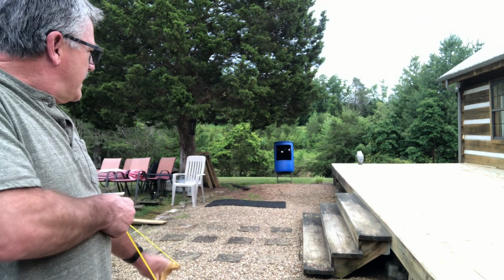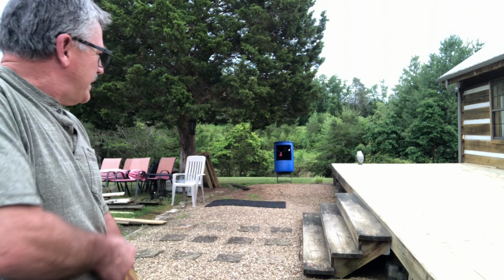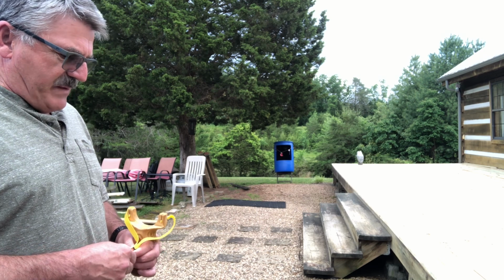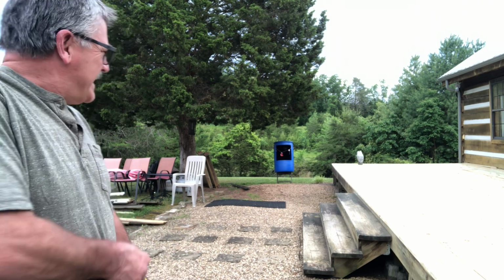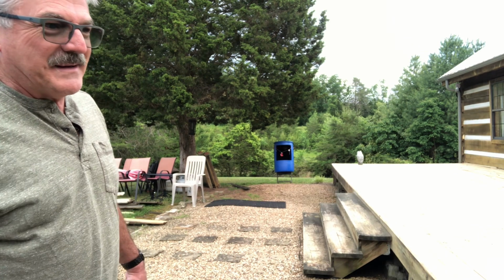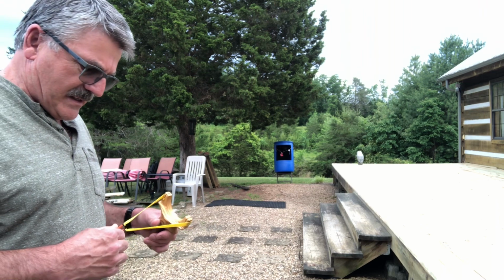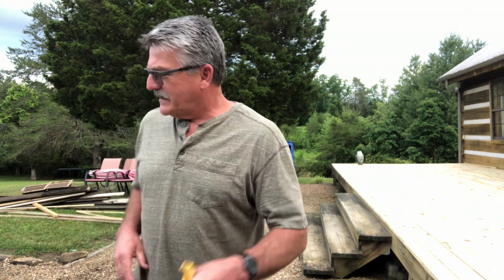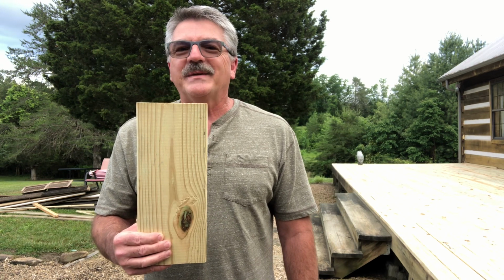Happy Memorial Day!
Romans 10:13
1 John 1:9